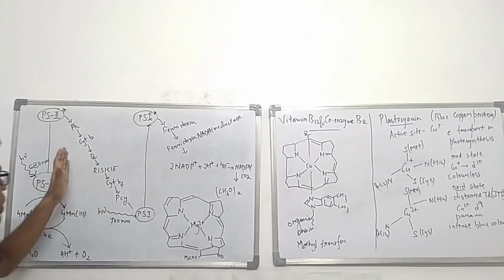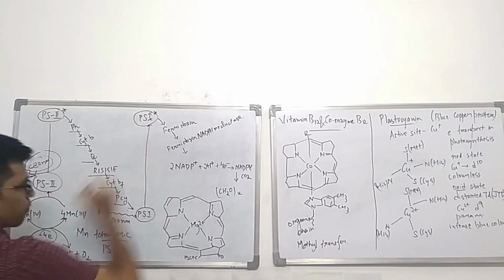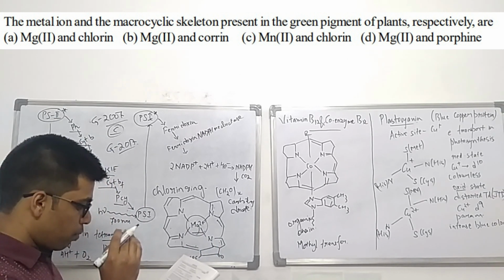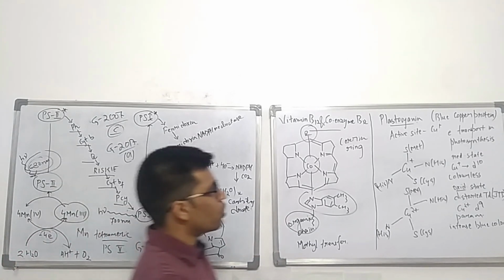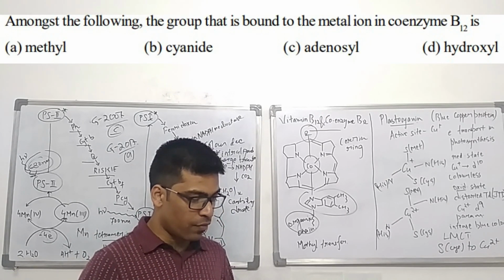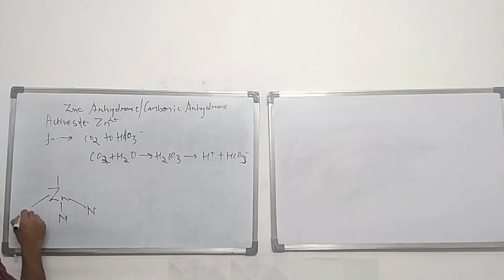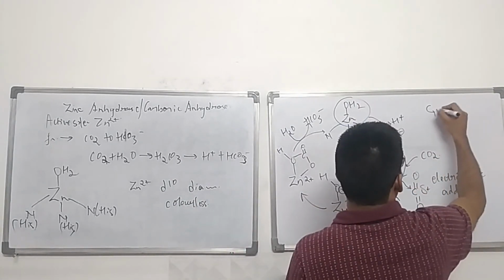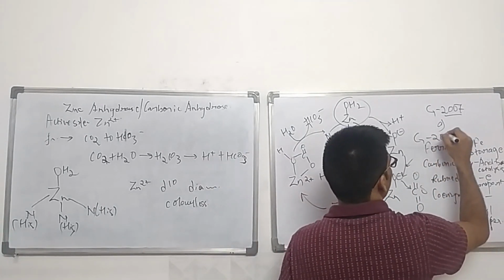PHOTOSYNTHESIS, VITAMIN-B12, PLASTOCYANIN, ZINC ANHYDRASE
BIOINORGANIC FOR GATE SERIES GATE 2020